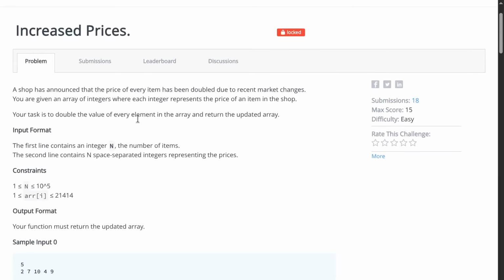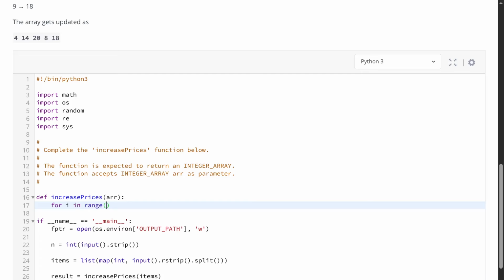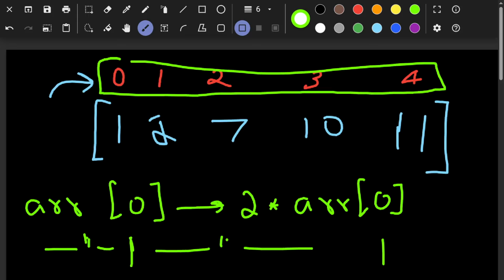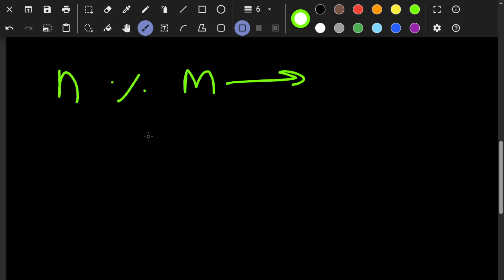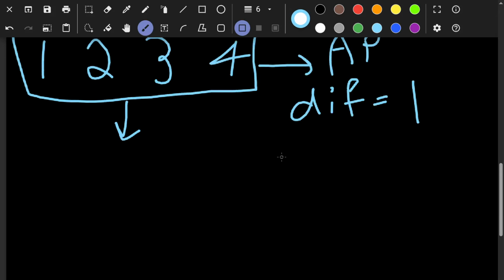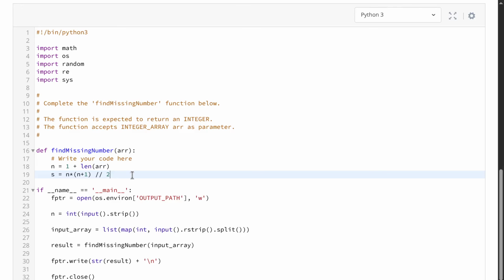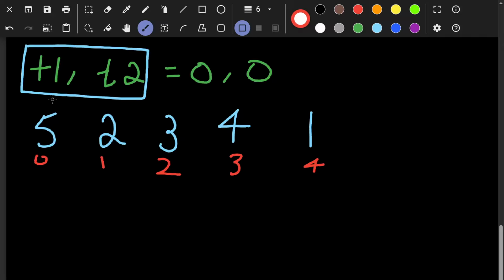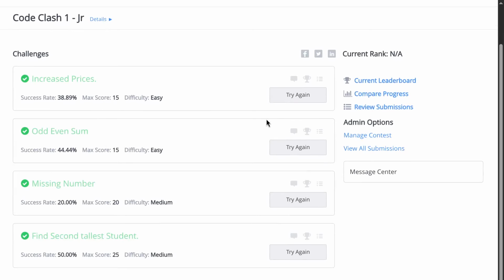Code Clash 1 Junior – Solutions | Complete Walkthrough for Beginners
Welcome to the official Code Clash 1 Solutions video! 🚀
If you’re a junior developer or someone just starting out with competitive programming, this video is for YOU.

In this session, we break down every problem from Code Clash 1 in the simplest way possible — step-by-step logic, clean explanations, and beginner-friendly code. No jargon, no confusion.

How to read and understand competitive programming questions
Breaking down logic into smaller steps
Writing clean, optimized code
Avoiding common mistakes juniors make
Understanding edge cases and constraints

Timestamps
0:00 Intro
0:16 Increased Prices
5:22 Odd Even Sum
11:16 Missing Number
17:12 Find Second Tallest Student

Because contests can feel overwhelming — but with the right explanation, they become exciting.
This video helps you understand how to think, not just how to code.